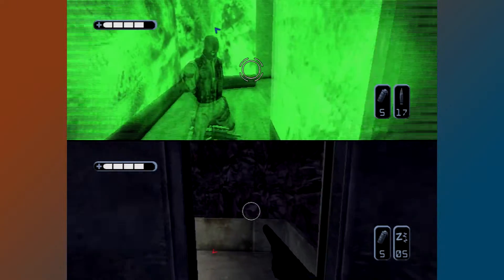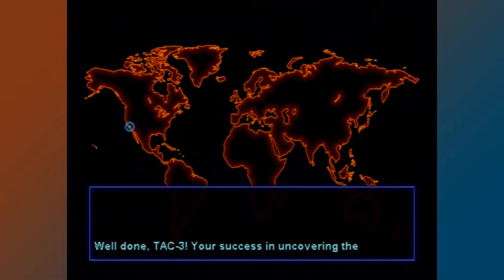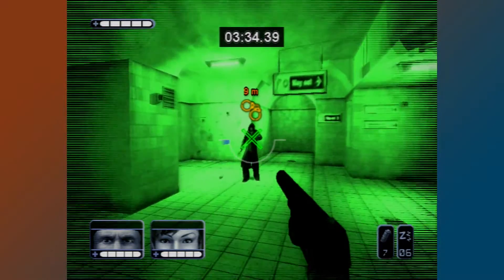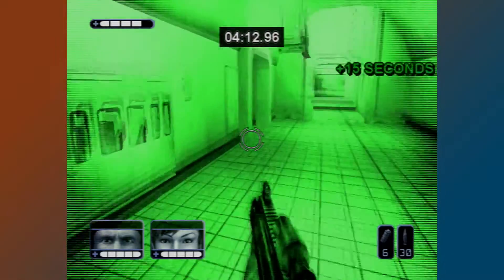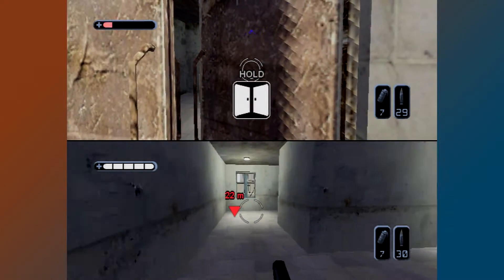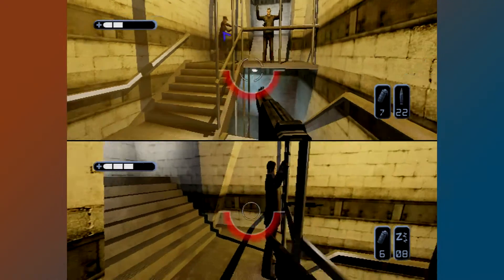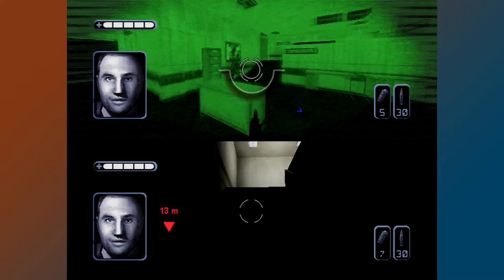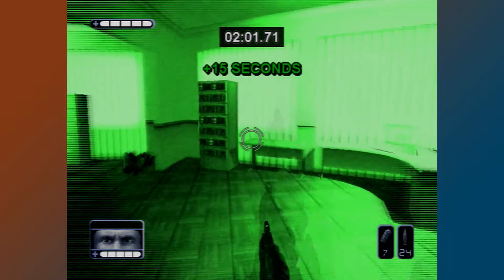SWAT: Global Strike Team for Xbox Video Review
Gaming Pastime reviews SWAT: Global Strike Team for Xbox.

Developed by Argonaut Games and published by Sierra Entertainment, SWAT: Global Strike Team was released for the Xbox in October, 2003 (NA). Unlike the SWAT titles on PC, SWAT: Global Strike Team doesn't have much in the way of tactical gameplay. It's more of an arcade shooter with lite tactical elements, plenty of replay value, and even exclusive co-op missions.